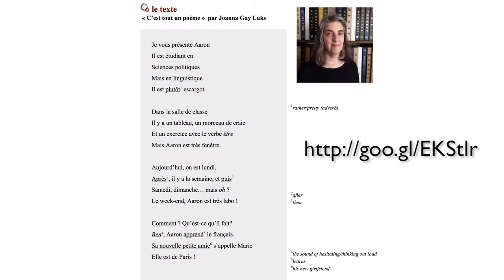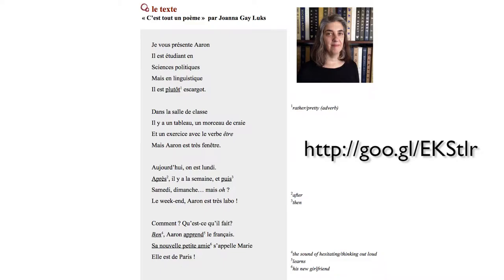2016 FLLITE Workshop - Session 3.2: A FLLITE Example & Assessment - presentation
Presenter: Joanna Luks

Workshop Title:
The FLLITE Approach: Lesson Design, Assessment, and Publication

Workshop description:
Participants used pedagogical principles and strategies from the Foreign Languages and the Literary in the Everyday (FLLITE) project to create original lessons, discovered new open educational materials featuring playful language use, incorporated formative and summative assessment into FLLITE lessons, and prepared and peer-reviewed materials for possible publication.